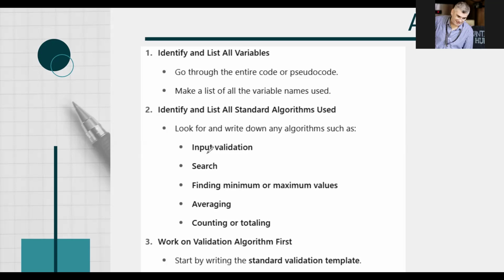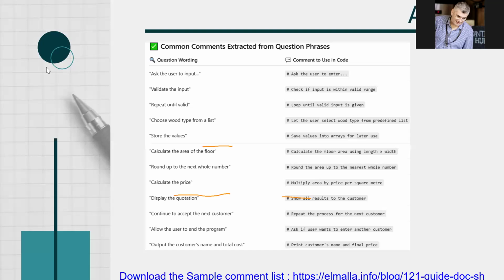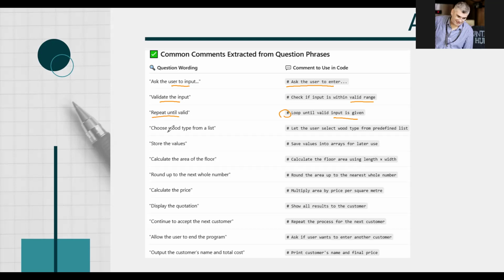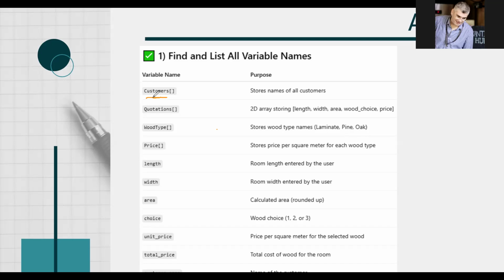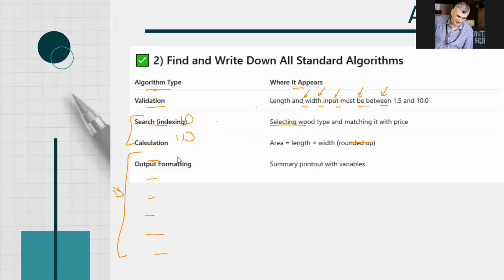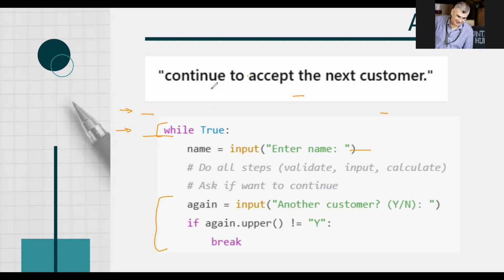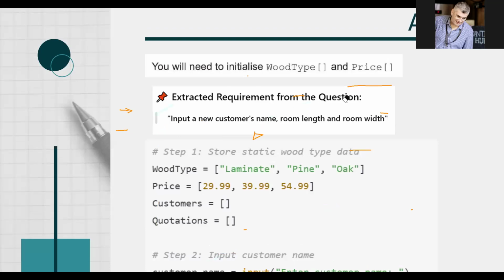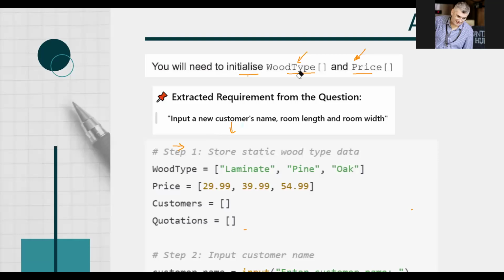Part 2 | Playlist 2